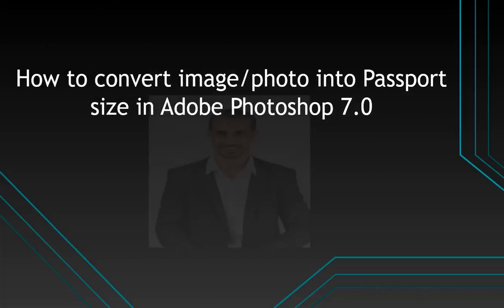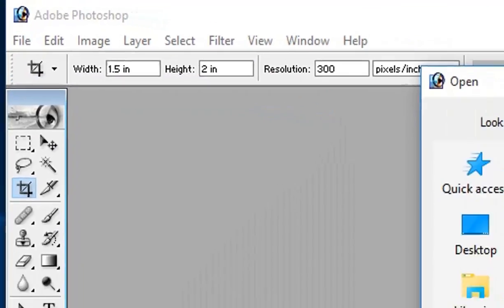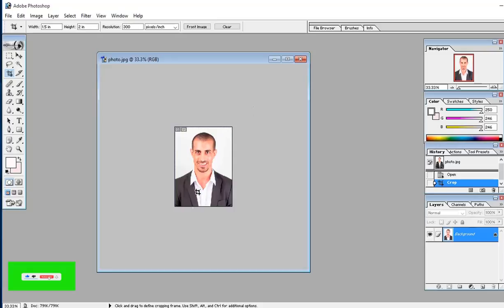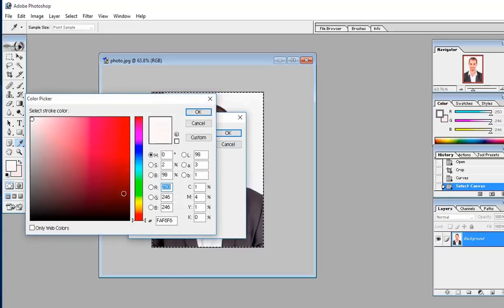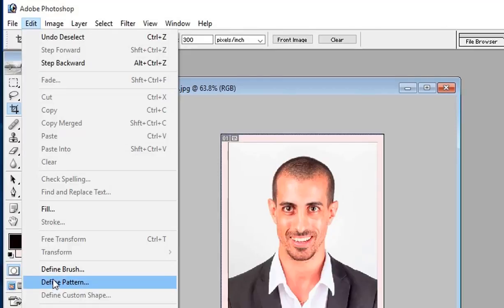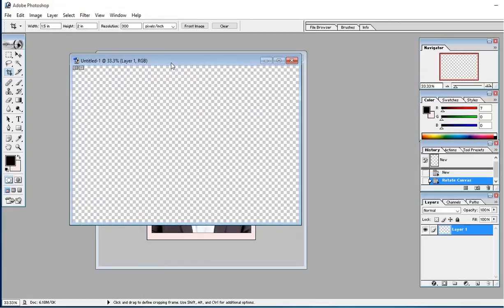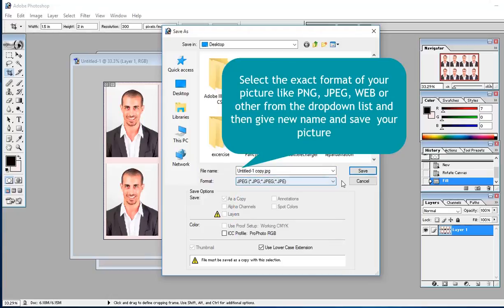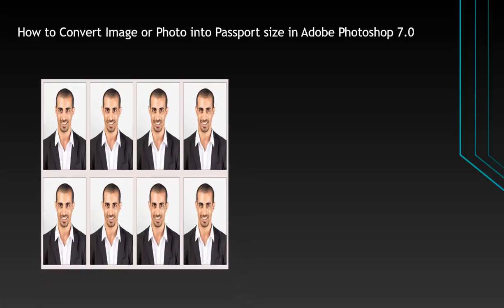How to make passport size photo in adobe photoshop 7.0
Full video tutorial about how to make or convert photo into passport size in adobe photoshop 7.0. Must watch video for those who want to convert, change or make photo or image into passport size in adobe photoshop 7.0. Make 8 photos in 4x6 paper size, adjust brightness of photo, add border, save into PNG, JPG format and print photo on any paper.